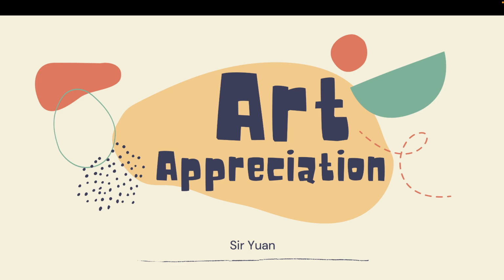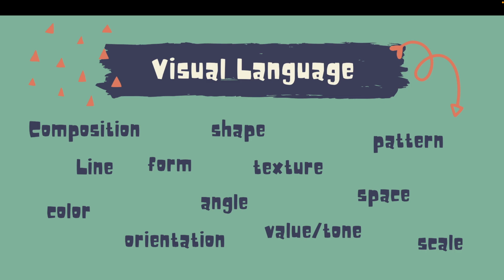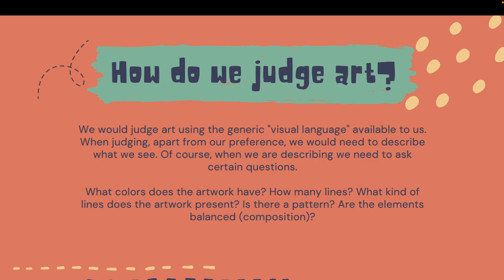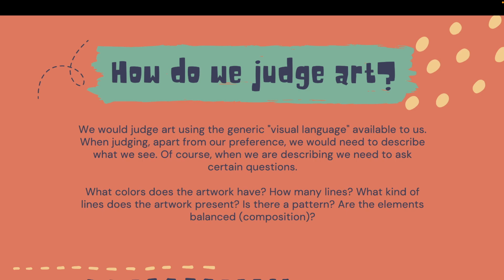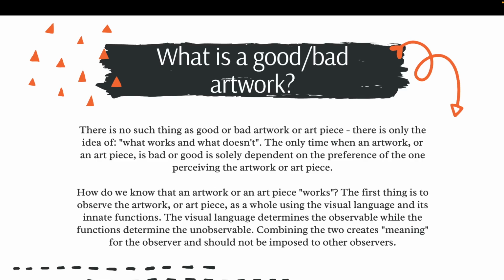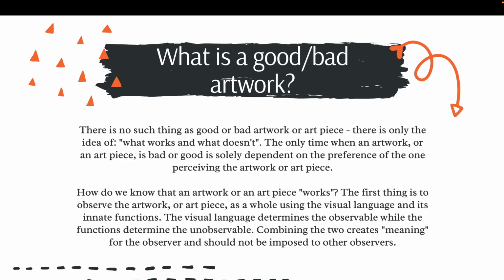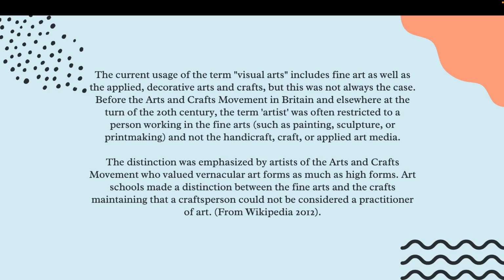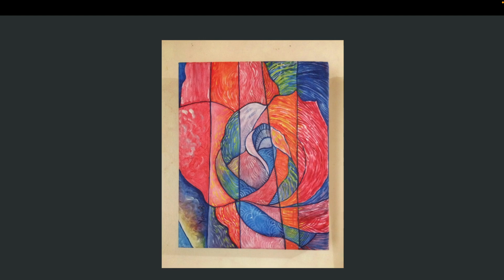ART APP VIDEO LESSON